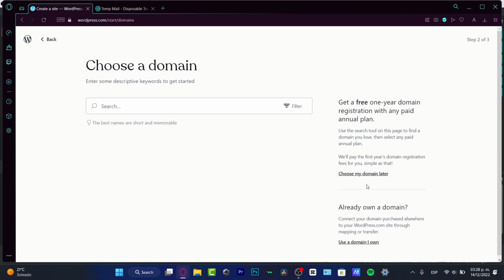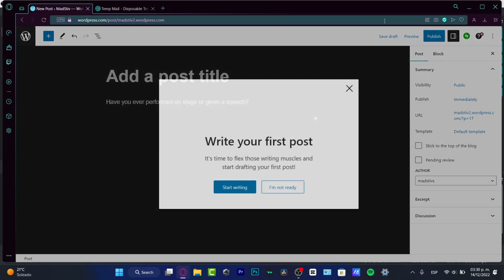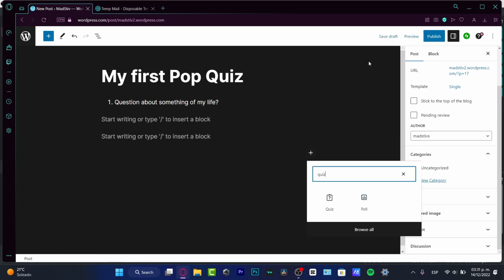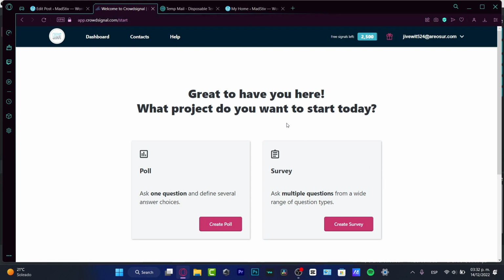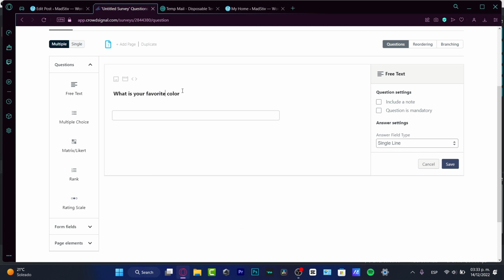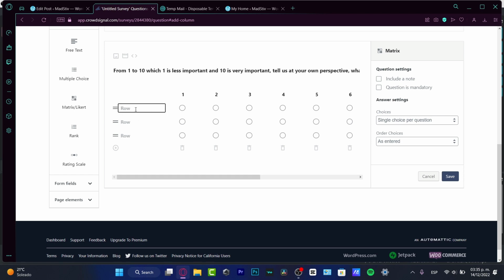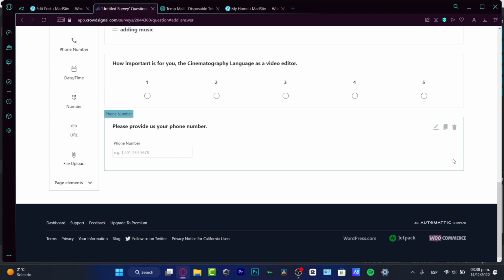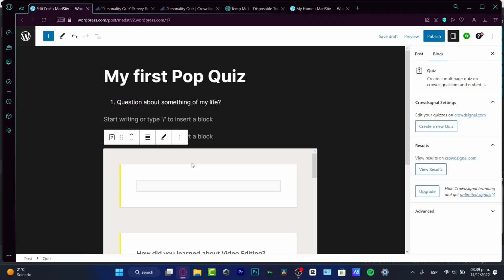How To Create A Quiz Website In WordPress (2025) | Best Wordpress Free Plugins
Creating a quiz website in WordPress is not a difficult task. First, you will need to choose a hosting provider and install WordPress, then select a quiz plugin. Popular quiz plugins include WP-Pro-Quiz and QuizAndSurveyMaster.

Once the plugin is installed, you can create and populate your quizzes with questions, answers, and feedback. You can also customize the look and feel of the quiz and add features like timed quizzes and social sharing. Additionally, you can add custom functions like tracking user progress and reporting.

Once the quiz is created, you can deploy it to your site using shortcodes. With the help of WordPress and the right quiz plugin, you can create a dynamic and engaging quiz website.